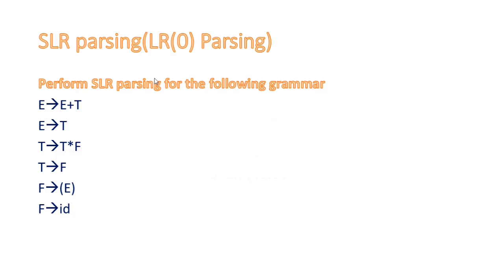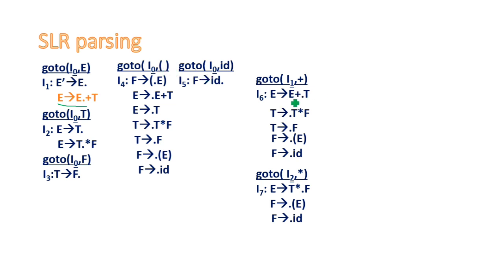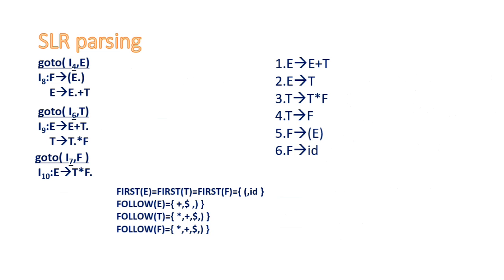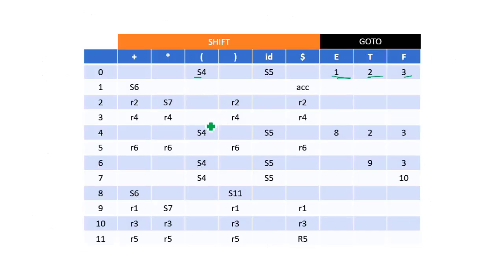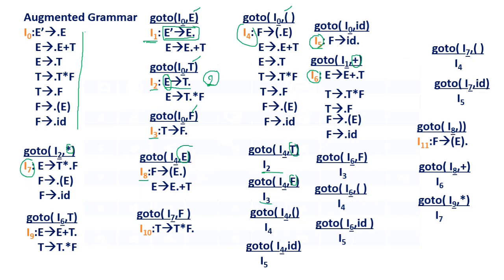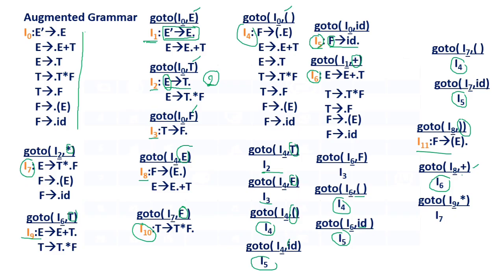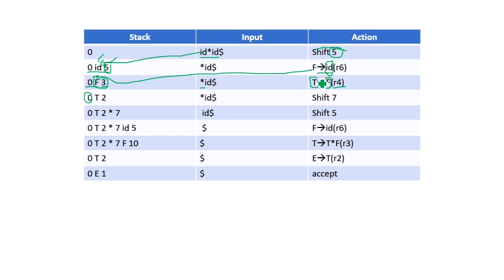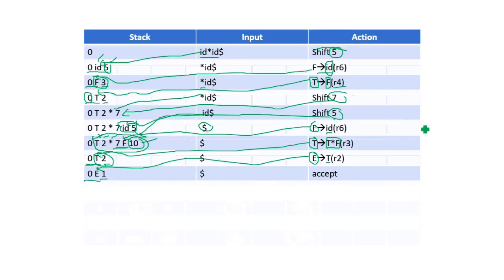Simple LR Parsing-Compiler Design